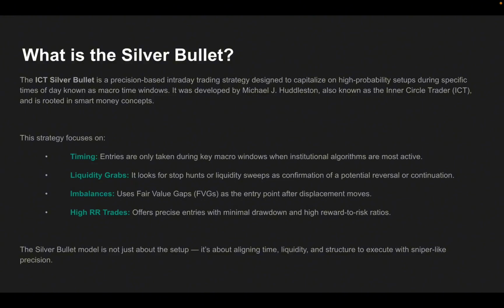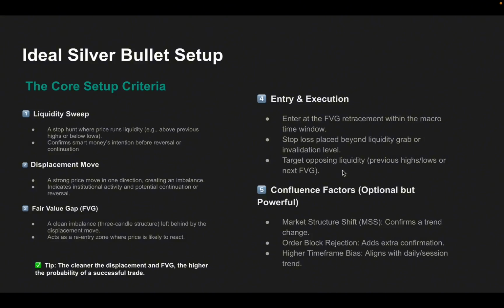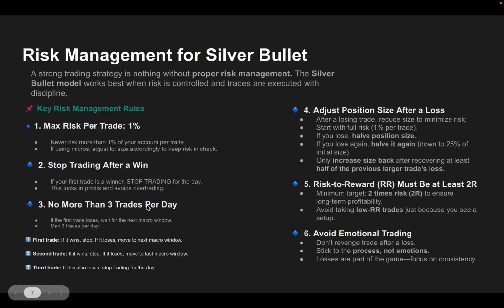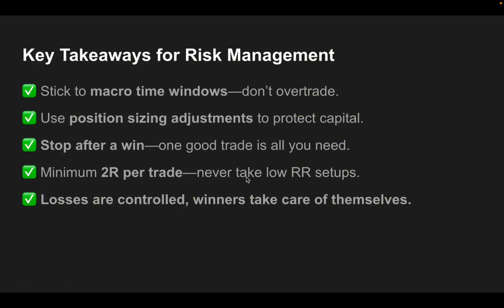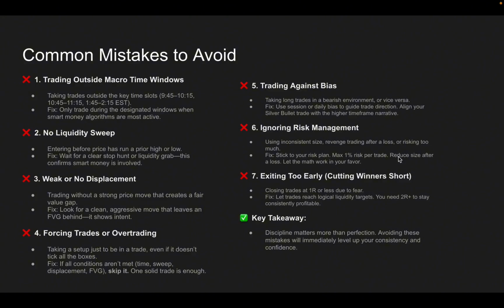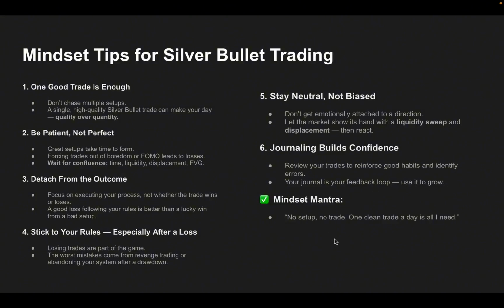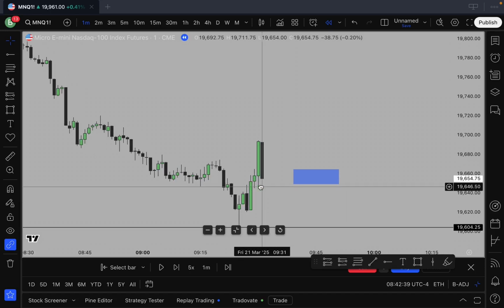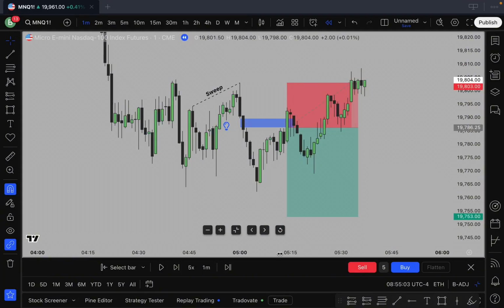The Full Guide to Trading the ICT Silver Bullet Strategy (Step-by-Step)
Unlock the full potential of the ICT Silver Bullet Trading Strategy in this in-depth presentation, built specifically for traders who want precision, structure, and consistency in their intraday execution.

🤝Inside this video, you’ll learn:
 • What the Silver Bullet model is
 • Exact macro time windows used by smart money
 • Entry criteria: liquidity grabs, displacement, FVGs
 • Risk management rules and trade flow
 • Common mistakes to avoid
 • Mindset tips for consistency
 • A full trading plan and journaling framework

This is more than just theory—this is your complete guide to mastering the Silver Bullet, step by step.

Get the Journal Template:
Want the official Silver Bullet Trading Journal Template (PDF)?
📲Message me “template” on Instagram and I’ll send it directly to you!

Daily trade recaps, psychology tips, and exclusive behind-the-scenes content.
📲DM me “template” to get the PDF journal.

I go by ICTNINJA — I trade NQ using ICT concepts and help aspiring traders build discipline through structure, strategy, and smart risk. If you’re ready to level up your execution and mindset, you’re in the right place.